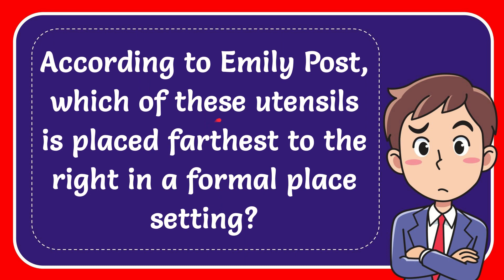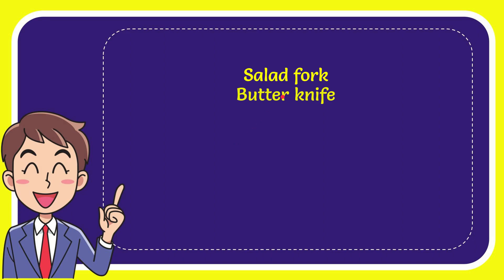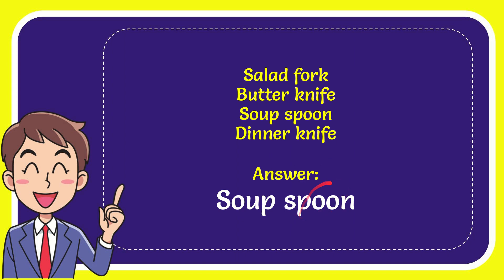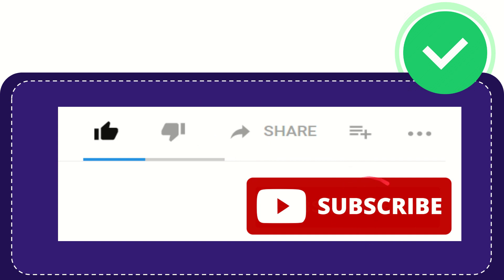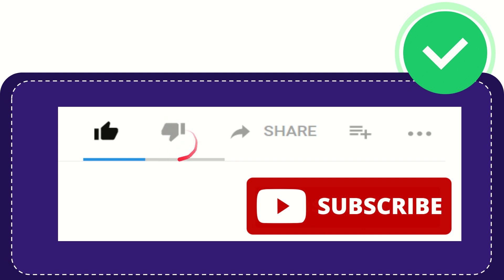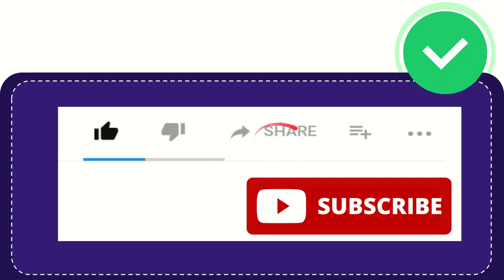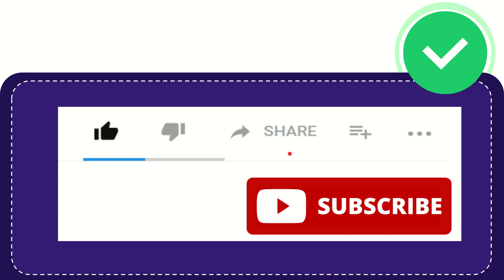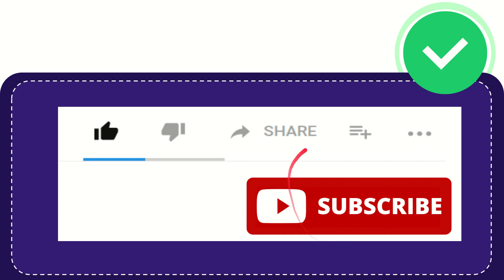According to Emily Post, which of these utensils is placed farthest to the right in a formal place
According to Emily Post, which of these utensils is placed farthest to the right in a formal place setting? Answer